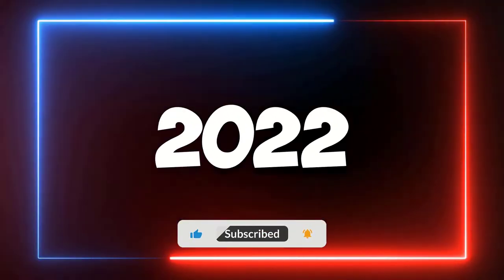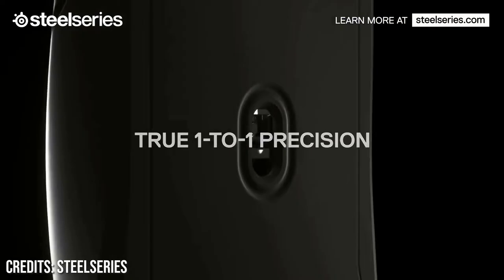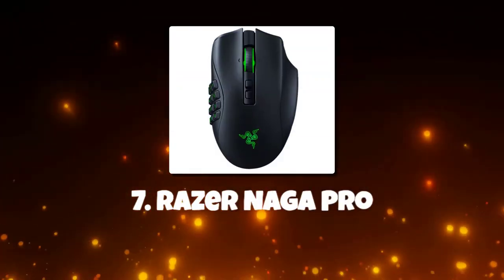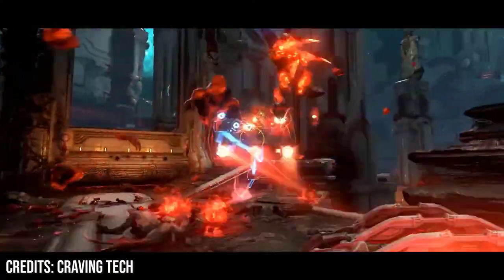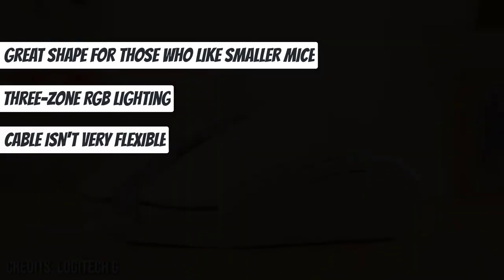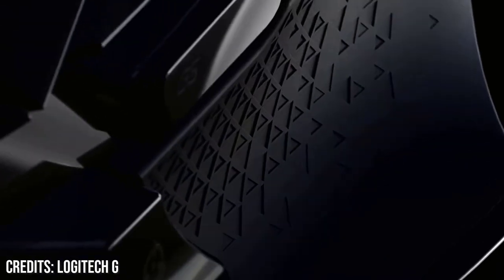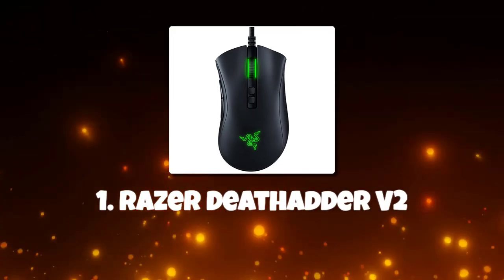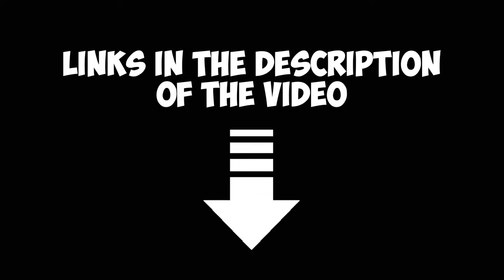BEST Gaming Mouse In 2022 [WIRED & WIRELESS]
If you are looking for the best gaming mouse in 2022, then this video is for you!

Whether you're playing a fast-paced first-person shooter or micromanaging a strategy game, a decent gaming mouse must perform consistently. Fortunately, there are great wired and wireless mice available at a range of prices to fit almost any budget.

► SteelSeries Prime Wireless
► Steelseries Rival 5
► Corsair Katar Pro XT
► Razer Naga Pro
► Razer Viper 8K
► Logitech G203 Lightsync
► Roccat Burst Core
► Logitech G502 Lightspeed
► Razer Basilisk V3
► Razer DeathAdder V2
CHAPTERS:
0:00 Introduction
0:02 Gaming Mouse #10
0:33 Gaming Mouse #9
0:59 Gaming Mouse #8
1:30 Gaming Mouse #7
2:00 Gaming Mouse #6
2:33 Gaming Mouse #5
3:06 Gaming Mouse #4
3:34 Gaming Mouse #3
4:09 Gaming Mouse #2
4:46 Gaming Mouse #1
5:19 Outro